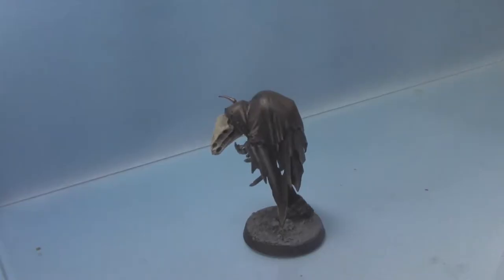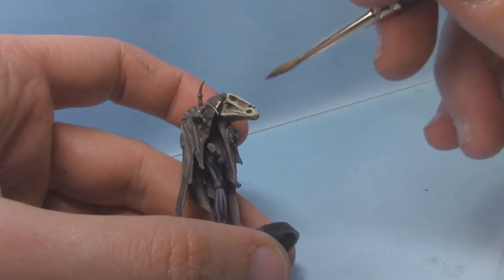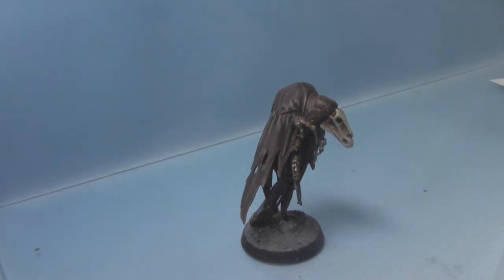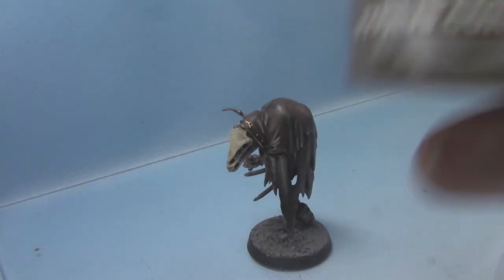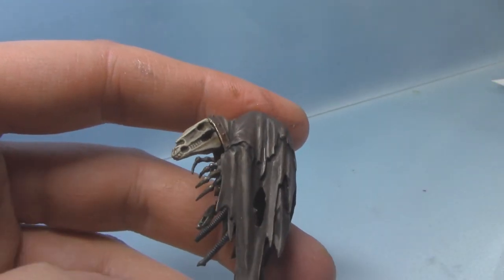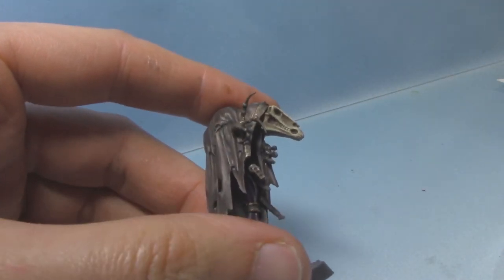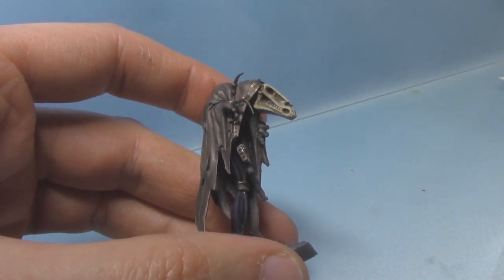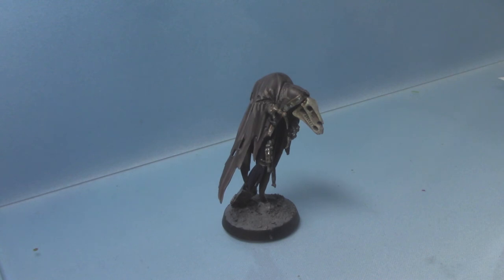How to Paint Blanchitsu Style - Brass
In this video I show you how I paint an old looking brass effect that suits a Blanchitsu style warband.